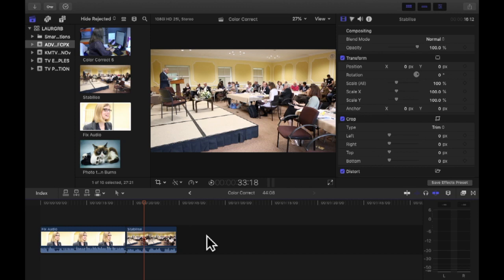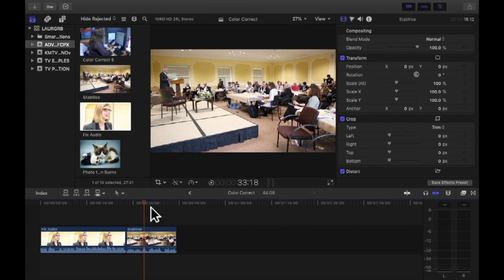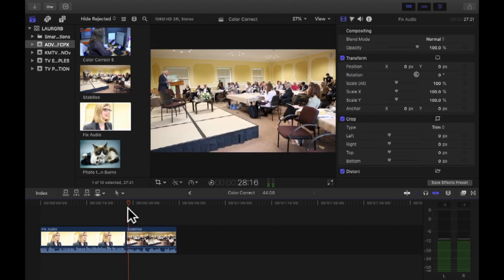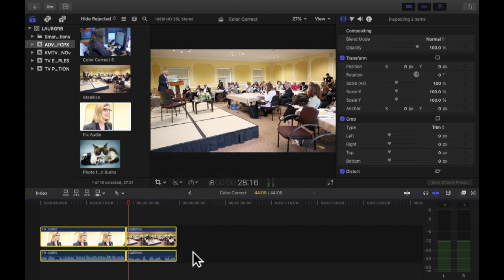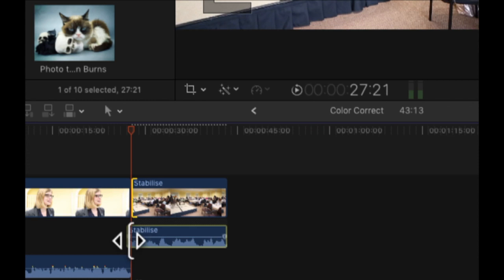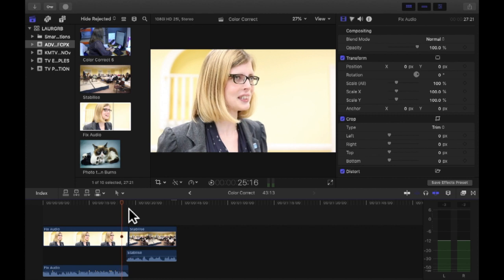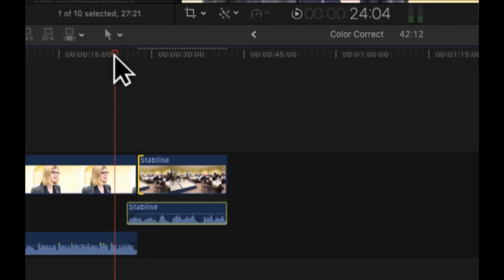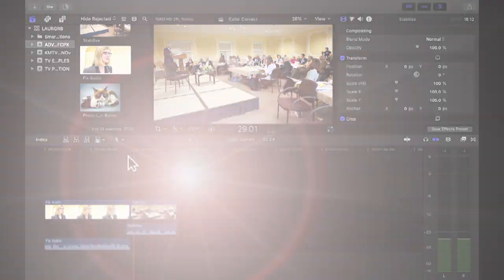FCPX - SMOOTH AUDIO TRANSITIONS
Clear, smooth audio is almost more important than good pictures in Television. Learn a quick trick by using "Expand Audio" in FCPX to make sure that all of your sound transitions are smooth.

Video by: Laura Garcia